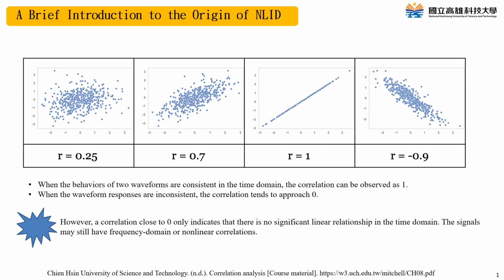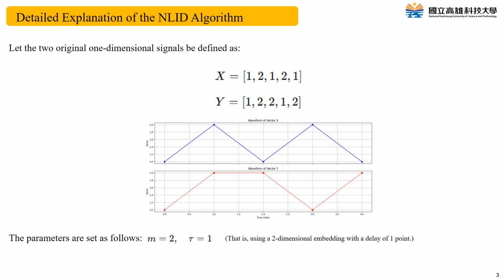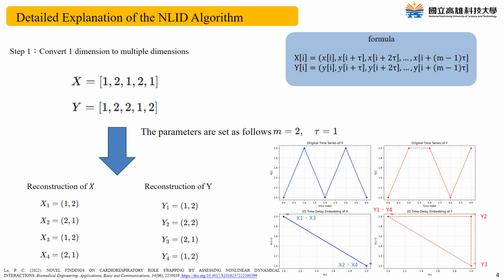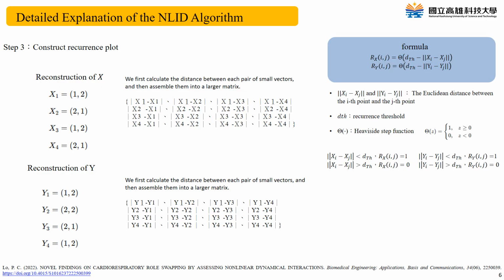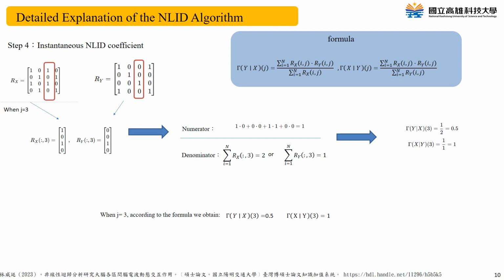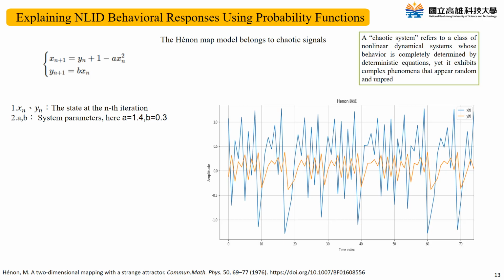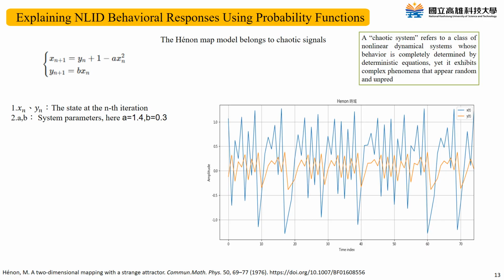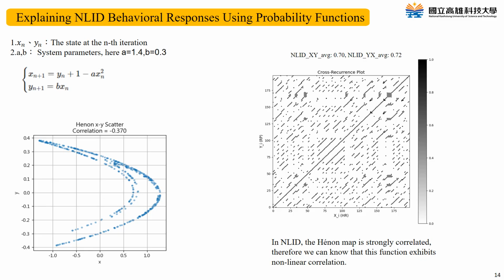Introduction to NLID